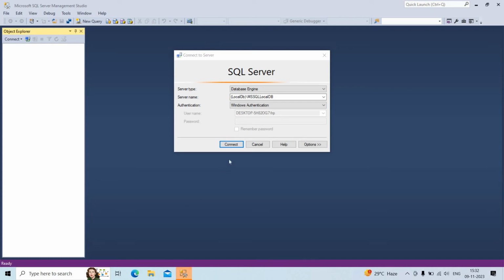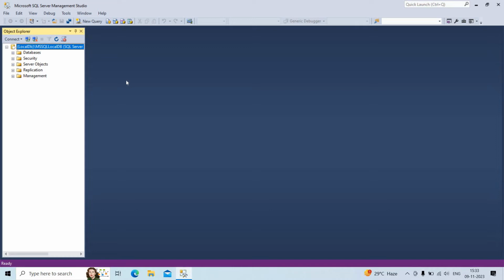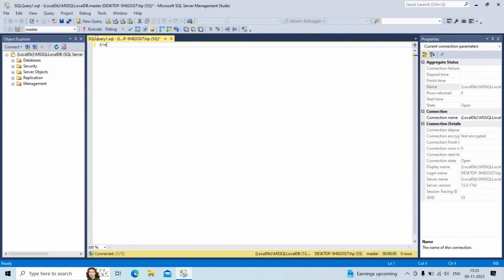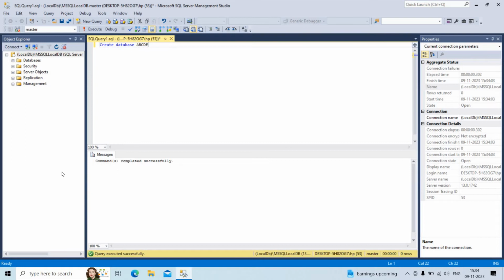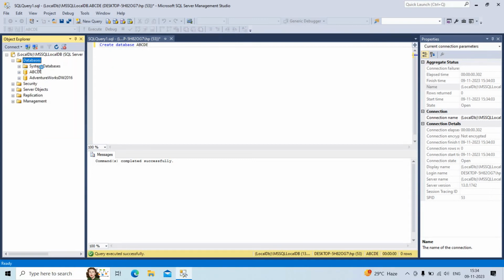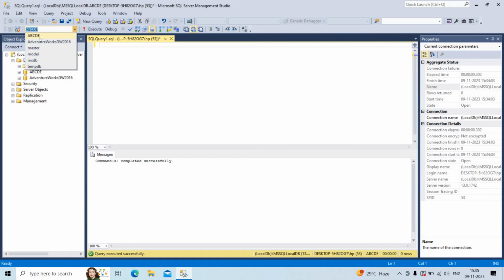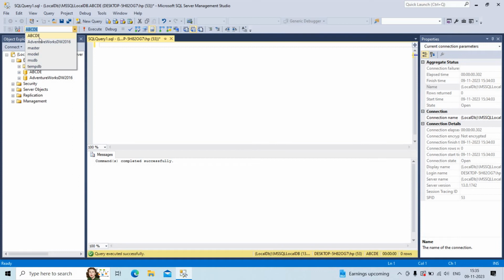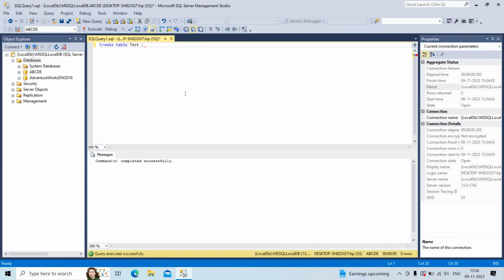Create Database and Tables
How to create SQL Database and Tables.